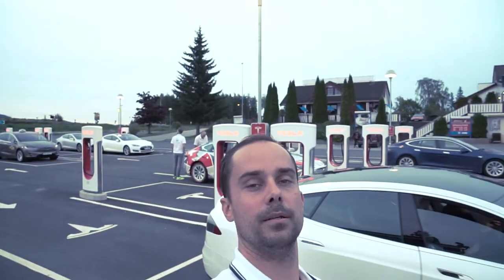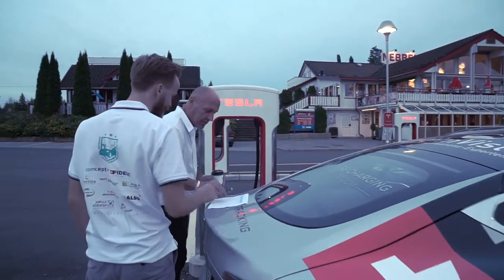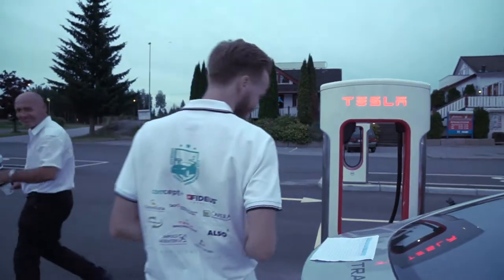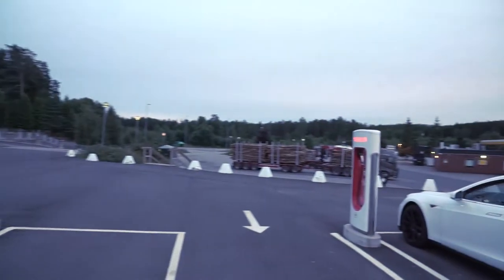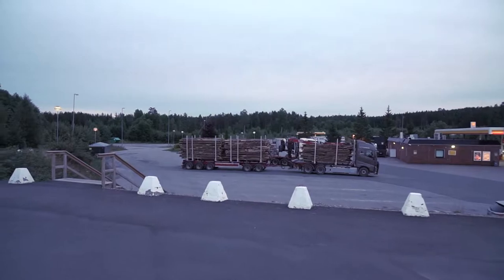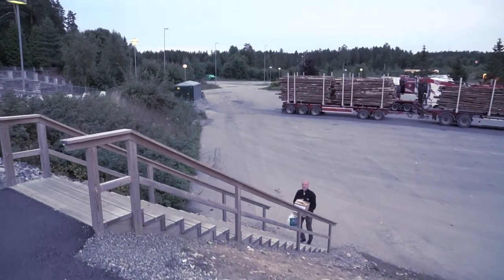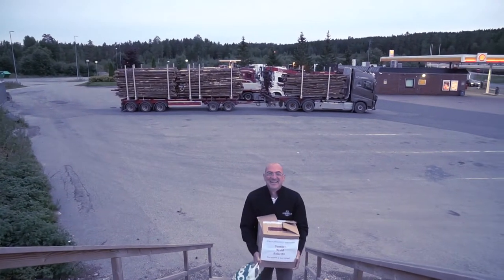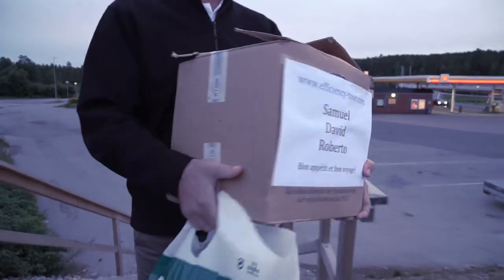Efficiency Tour 2017 - EP8 - JASON AND THE MAGIC BOX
Hi there. This is the Efficiency Tour 2017. Join us on our way to the World Record Attempt from Nordkapp to Tarifa. JOIN THE RIDE!

Get a $1000 discount on your Tesla Model X or S and FREE SUPERCHARGER FLATRATE: